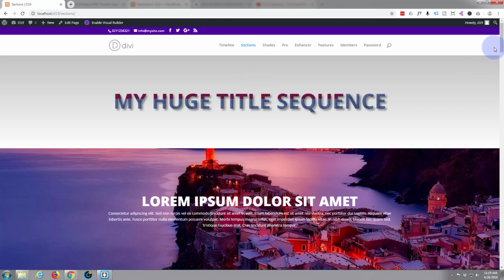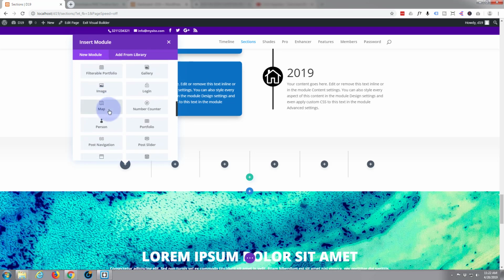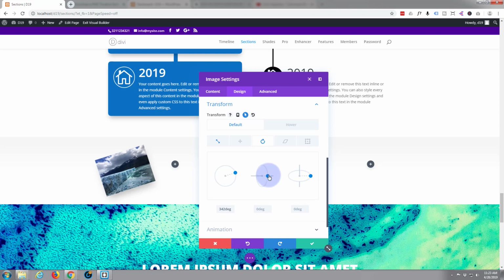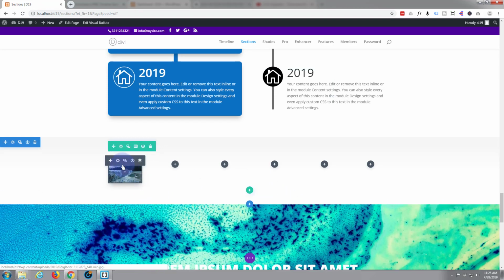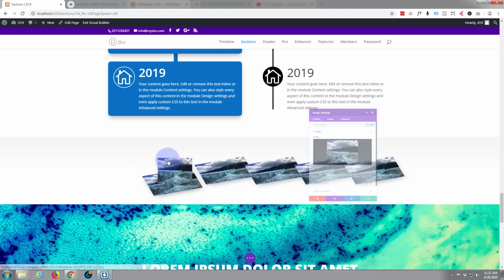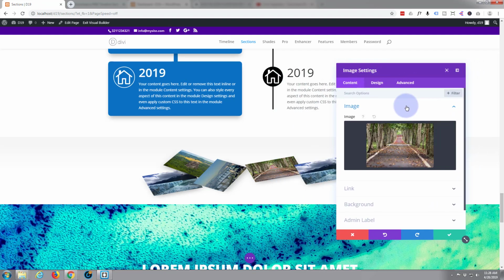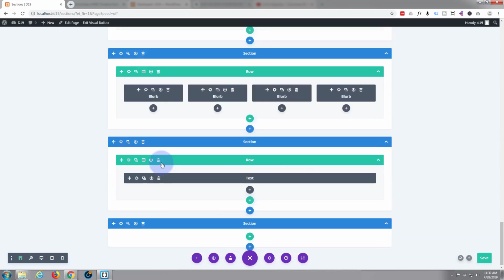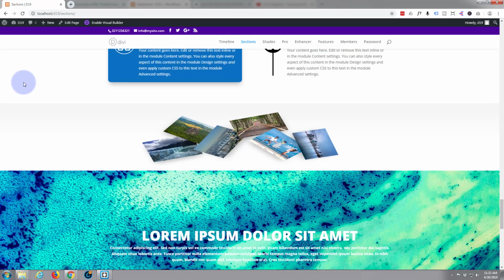Divi Theme Create A Random Image Gallery Using The Transform Feature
Divi Theme Create A Random  Image Gallery Using The Transform Feature.The Divi theme from elegant themes is absolutely awesome. Whenever I have a WordPress build, it's my go-to theme every time. I have built many, many sites with the Divi theme and it just keeps on getting better. Elegant themes keeps adding features, and tools to increase your productivity, as well as ease of use and site load speed. So if you are building a WordPress site I recommend you give it a try. I am pretty sure you will not be disappointed!